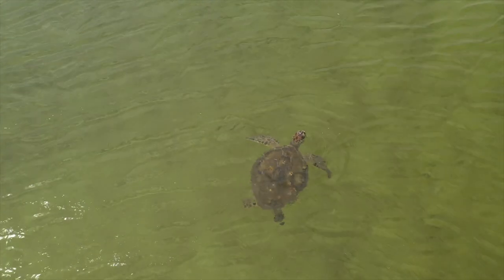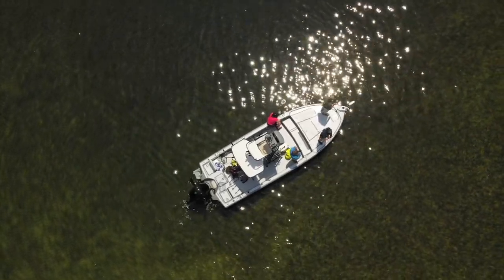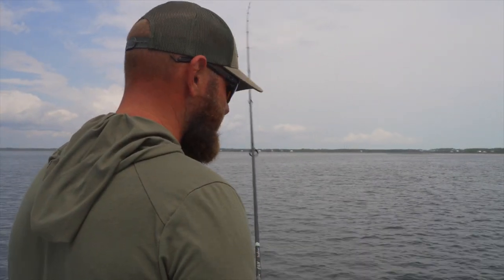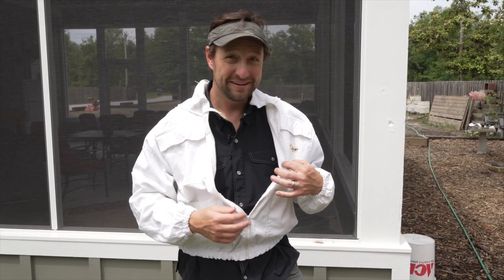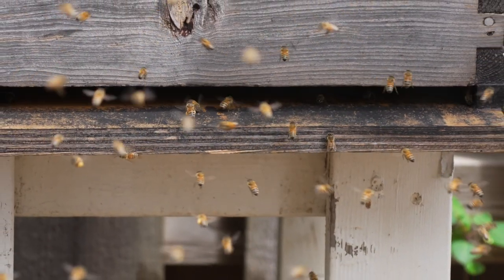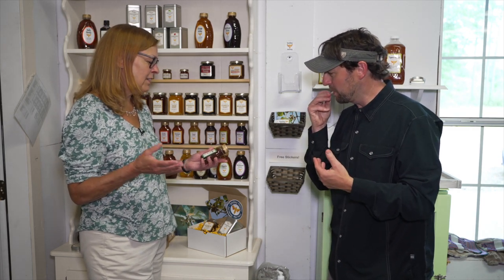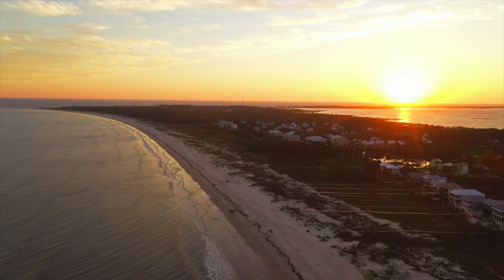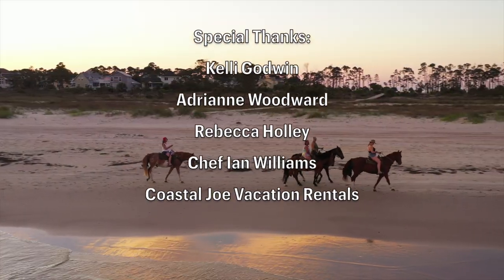The Gulf County Florida Excursion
In this episode of the Excursion, host David Zelski will be challenged with fishing, beekeeping and horseback riding all around the nature-filled rivers, bays and uncrowded shores of Gulf County Florida...and if he succeeds in these exciting challenges, he's rewarded with a one-of-a-kind personal Chef experience at beautiful gulf-side getaway.